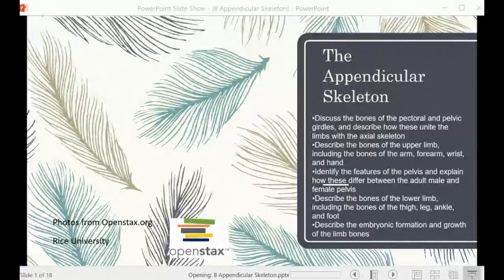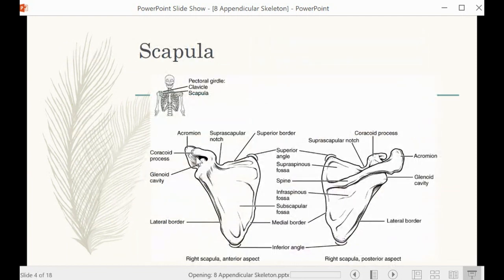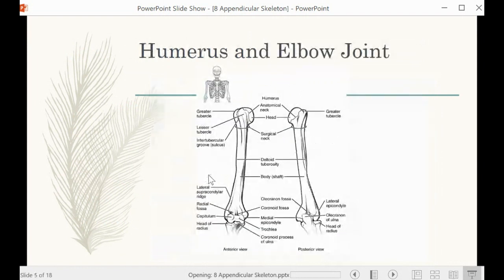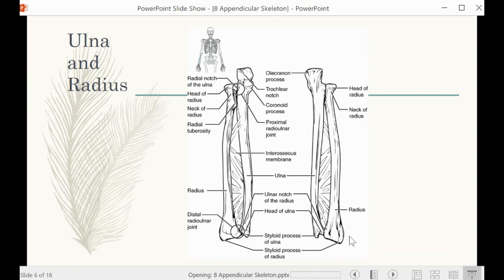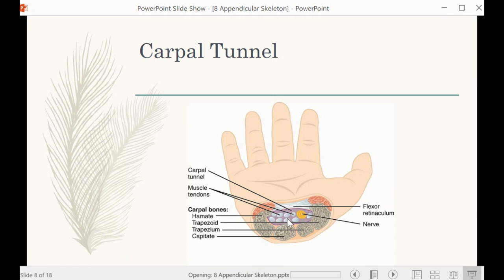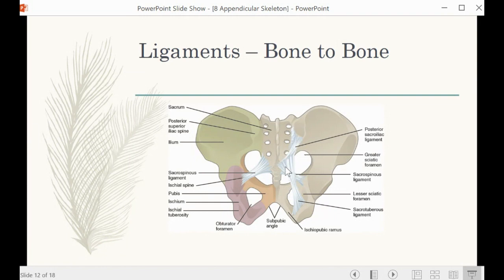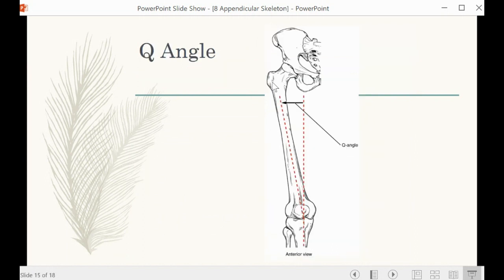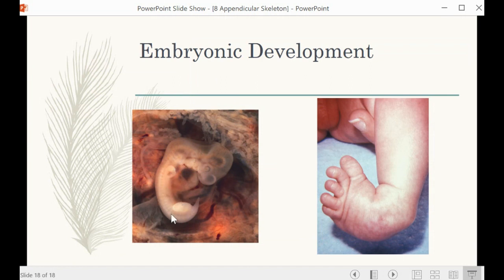Appendicular Skeleton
This lecture covers the appendicular skeleton including the arms, legs, shoulders and hips.